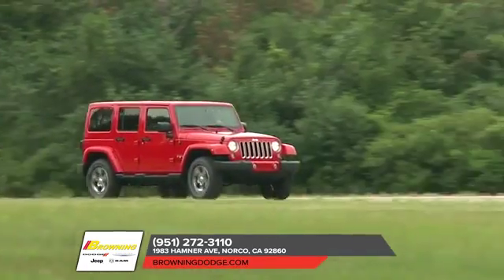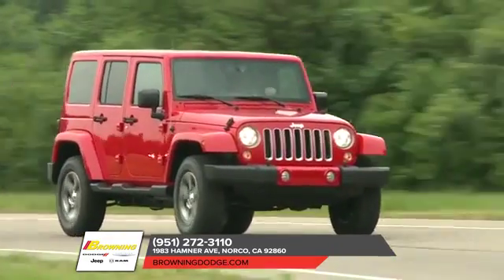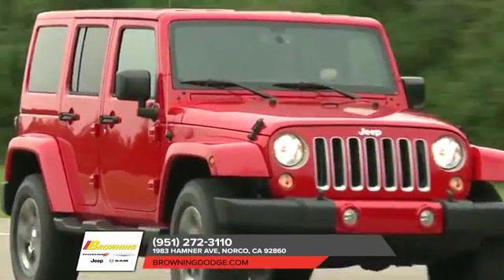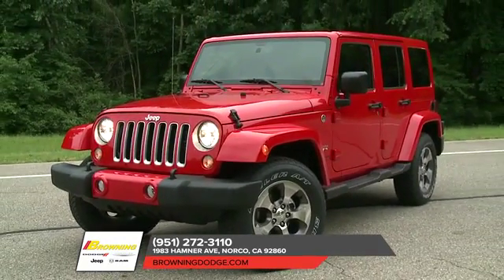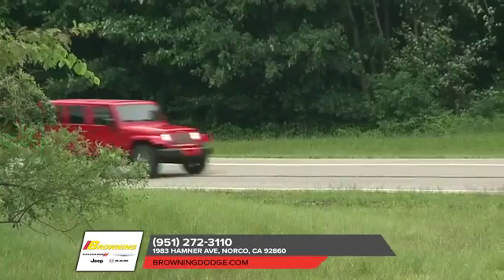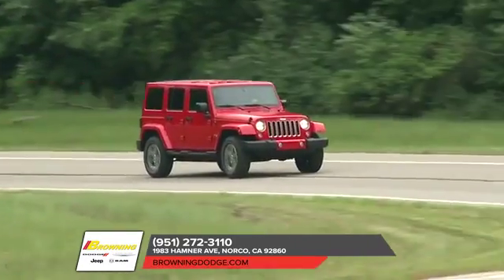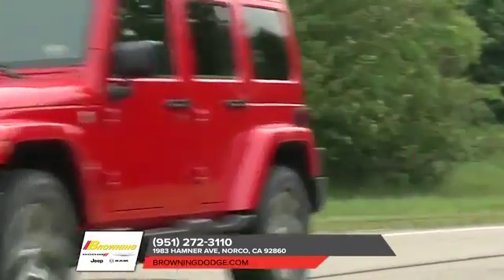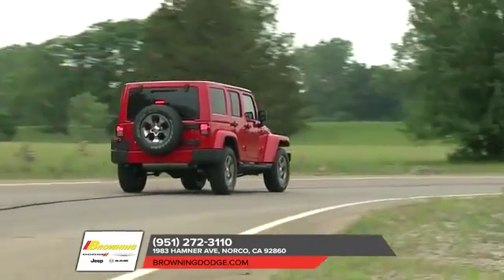2018 Jeep Wrangler Riverside CA | Jeep Wrangler Dealership Riverside CA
2018 Jeep Wrangler
Backed by outstanding service, we offer you the premier in selections and noteworthy deals at Browning CDJR in Riverside  CA. For returning or new customers, we supply you with the excellence and efficiency in service you require for purchasing a new or pre-owned Jeep. Our new and pre-owned inventories hold a wide assortment of Jeep's to suit every taste and need. Give us a chance to provide you with the excellence and efficiency you deserve. The wonderful folks at Browning CDJR are experts in all things Jeep related and are capable of doing whatever needs to be done to get you in a new Jeep today. Take the trip over from Riverside  CA to Browning CDJR today and see why they are the matchless Jeep dealer in the area!